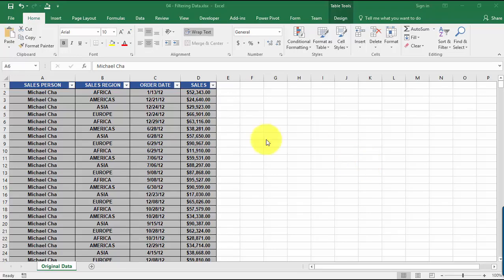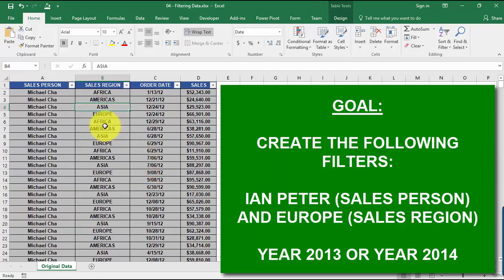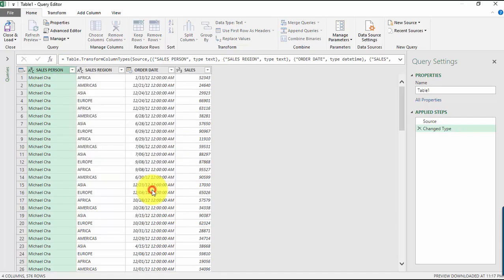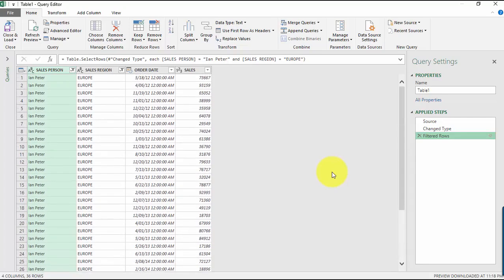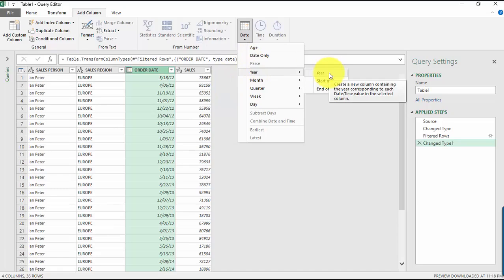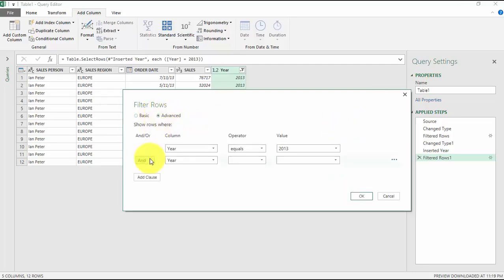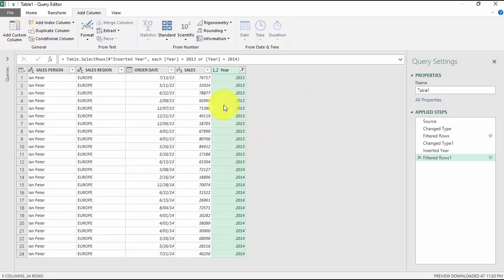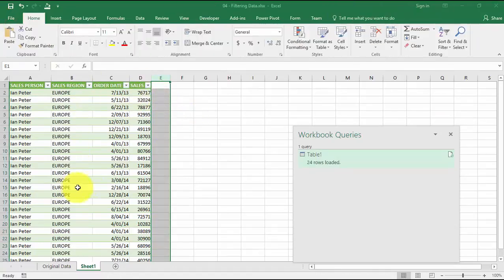45 Transform Data Filtering Rows in Excel Power Query